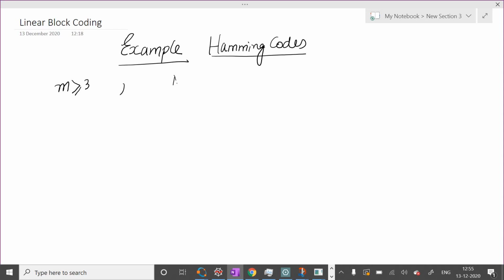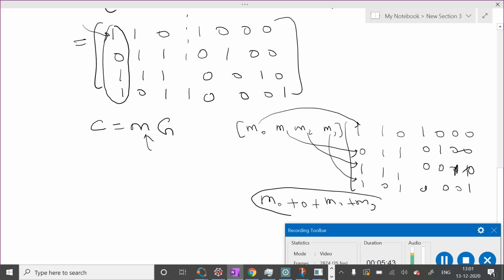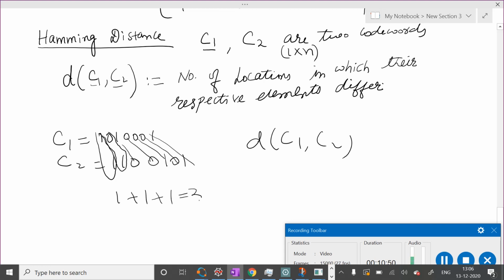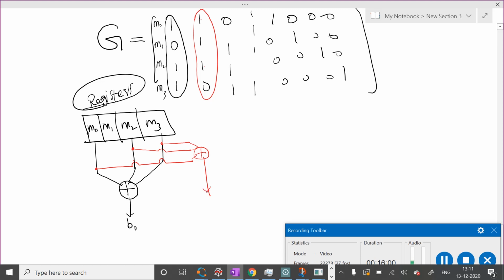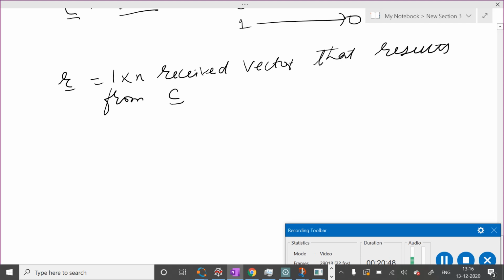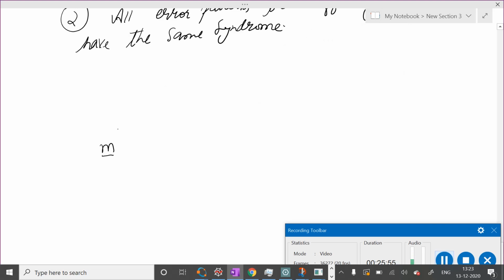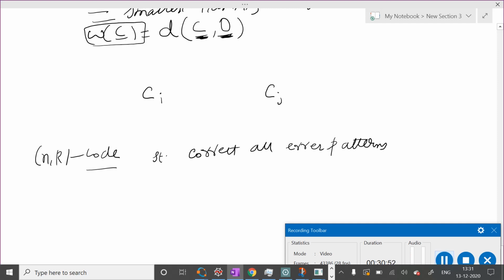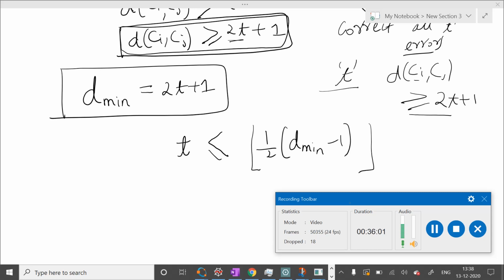Information Theory: (Lecture 8): Linear Block Codes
In this lecture we dig little deep into linear block codes, define generator matrix, parity check matrix and introduce the notion of syndrome decoding.